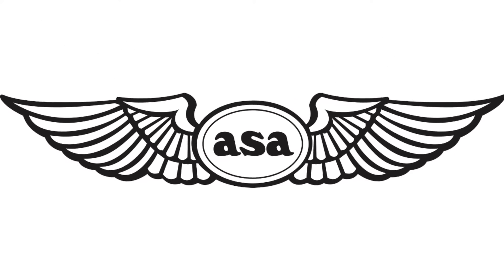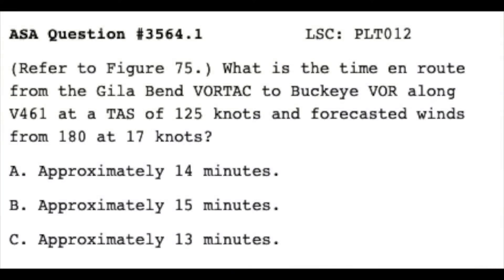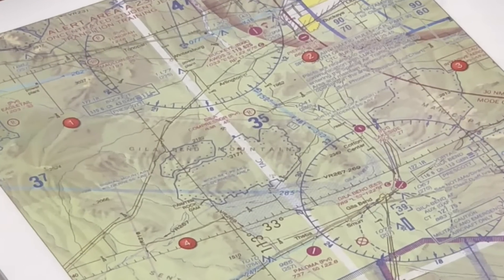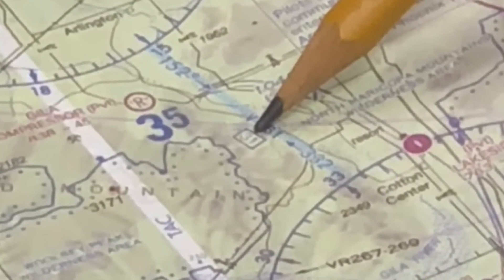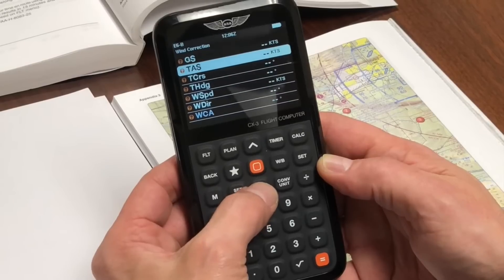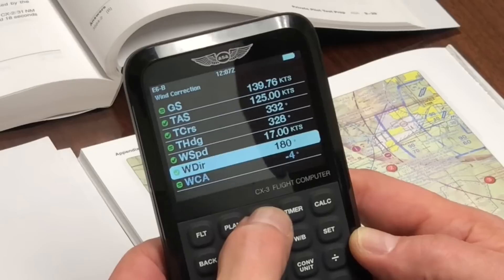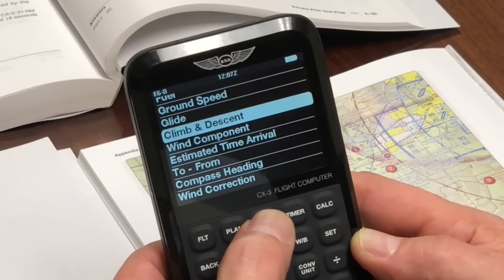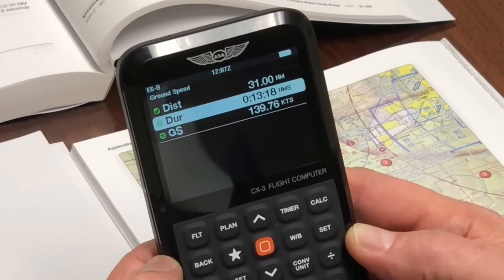CX 3 - Solving Time En Route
This is an example of how to perform a Time En Route calculation on the CX-3 Flight Computer.